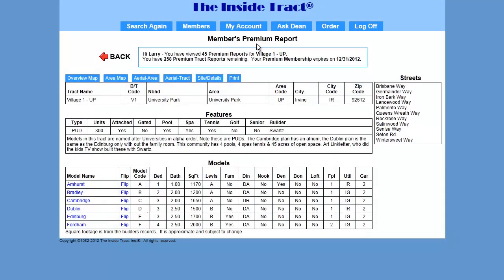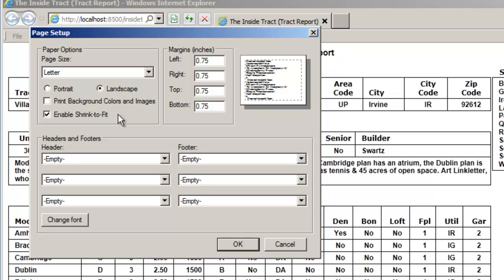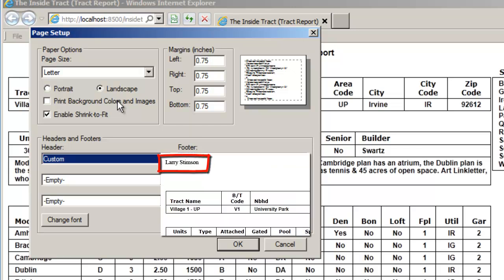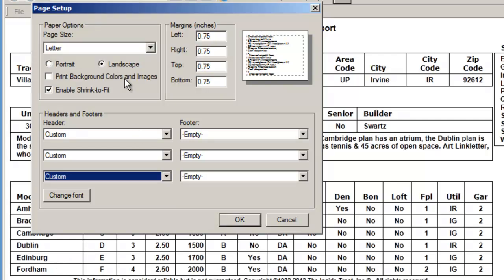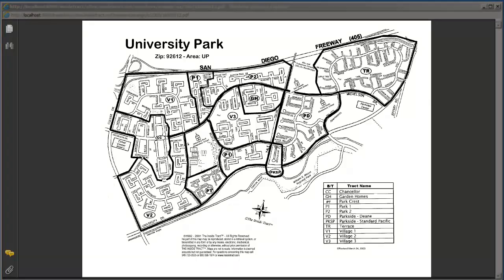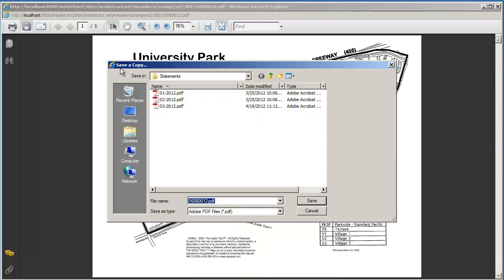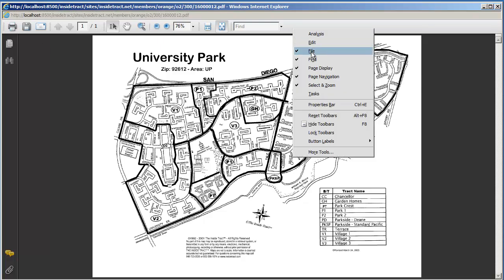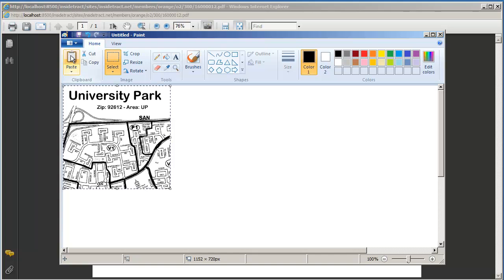The Inside Tract - Print, Save & Email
Printing, saving and emailing documents from The Inside Tract Premium Reports